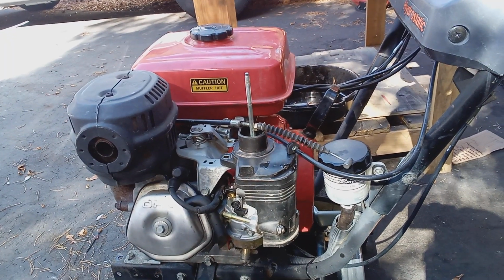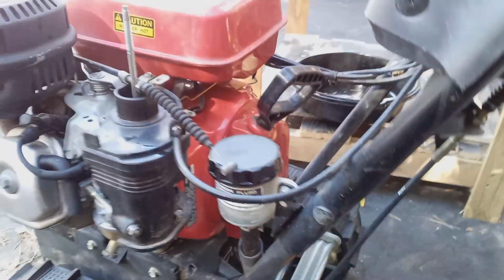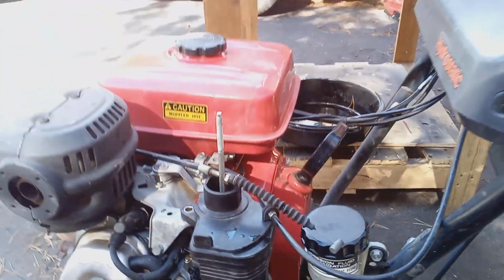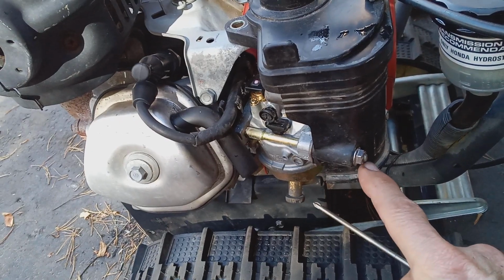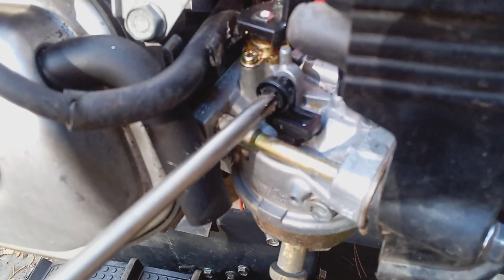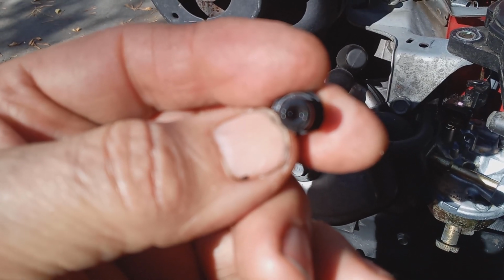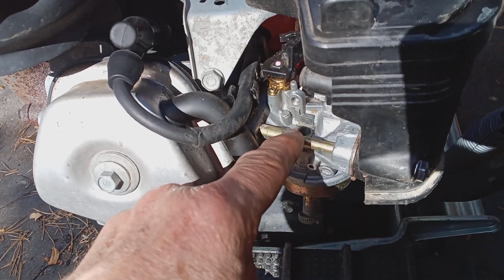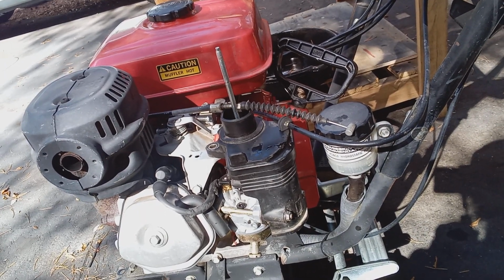How To Fix SURGING Honda Snowblower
These procedures will work on ANY small engine but since this is a HONDA snowblower channel posting here for anyone and members of my Facebook Group HONDA SNOWBLOWER ENTHUSIASTS with 3400 members Worldwide.

This problem is common at beginning of the season after a long layoff. If your machine was running right at end of last winter this may be a fairly simple fix. In some cases you may have to do an Inframe cleaning of carburetor or remove it in most severe cases.